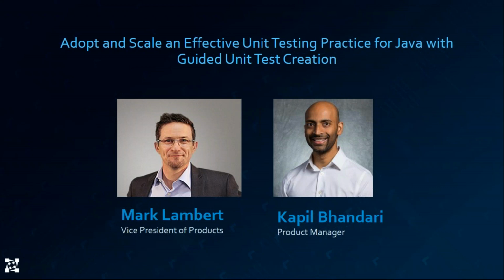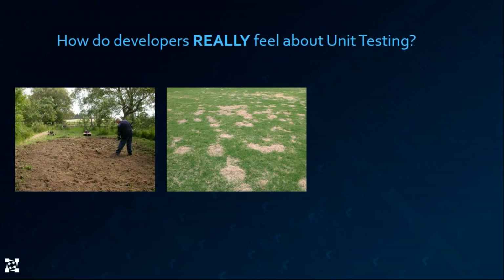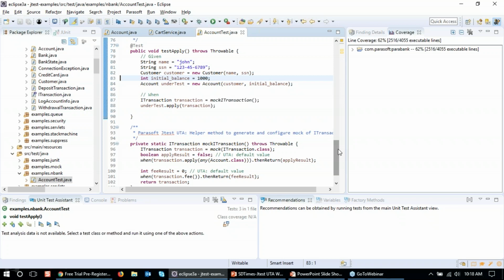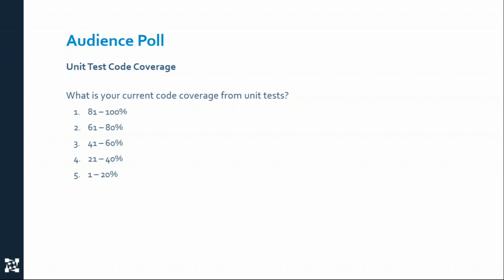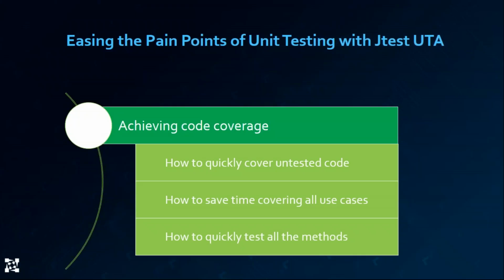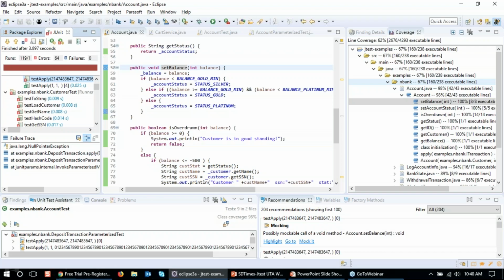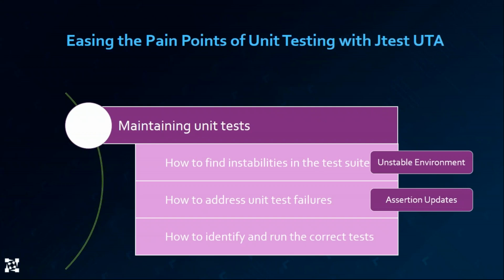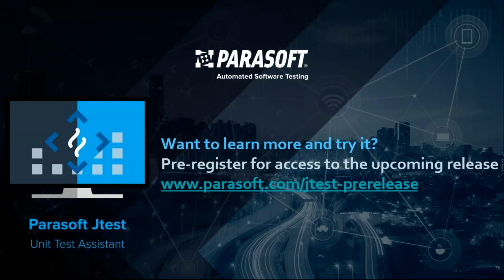2018 06 07 13 01 Adopt and Scale an Effective Unit Testing Practice for Java with Guided Unit Test C